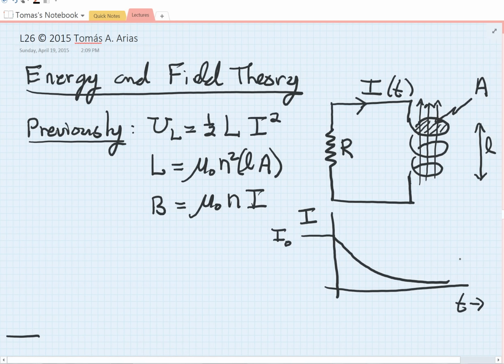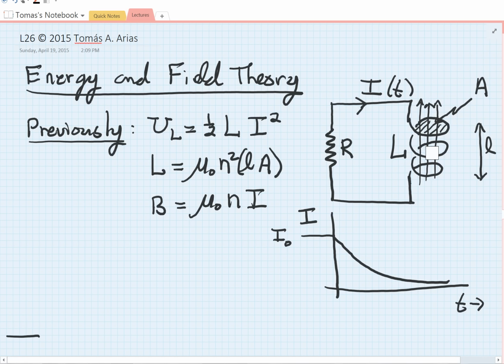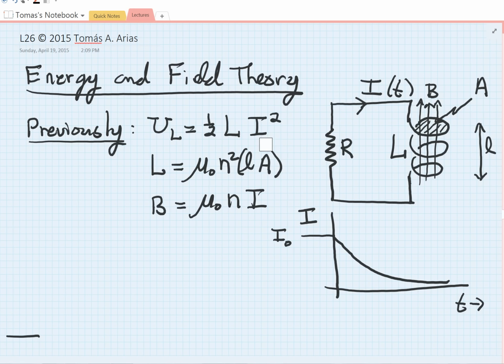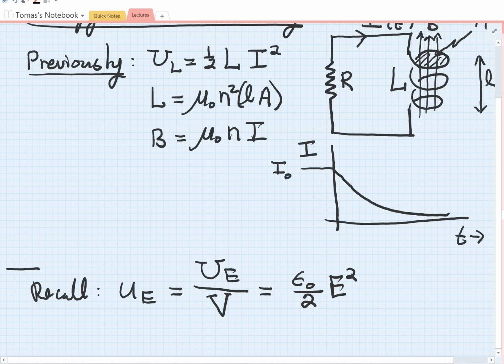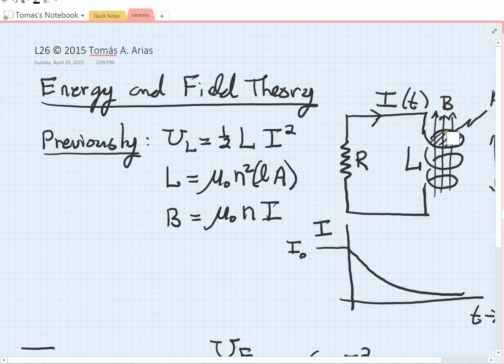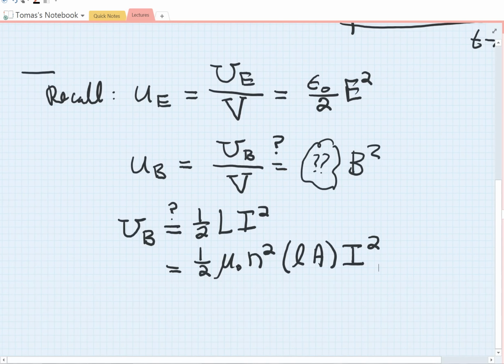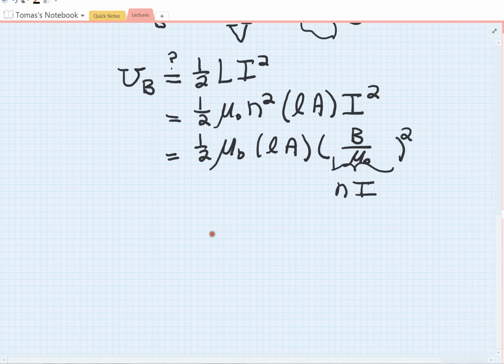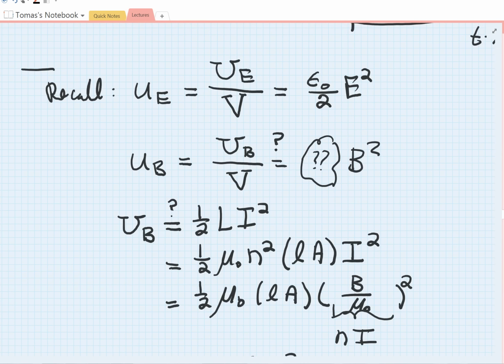L26.1 Recap Inductor Energy